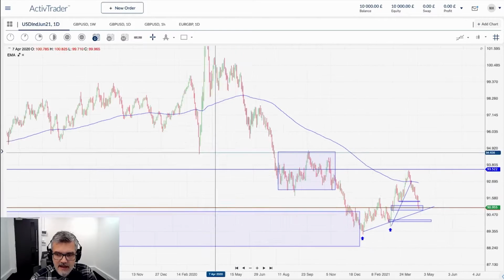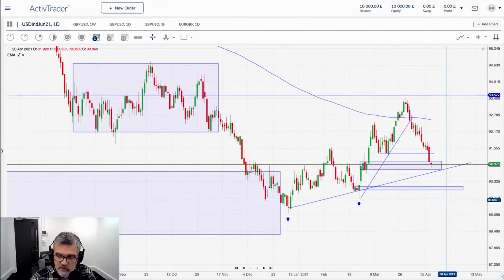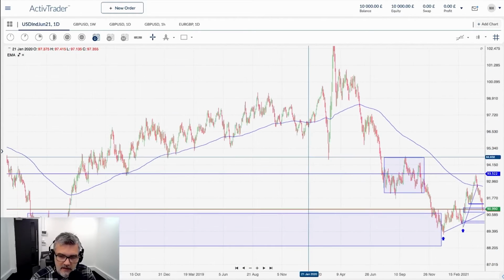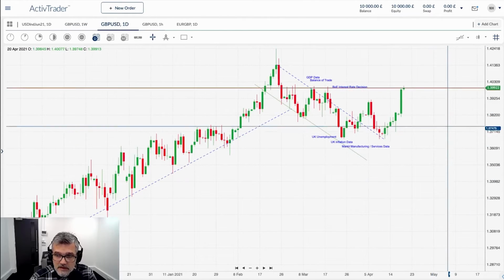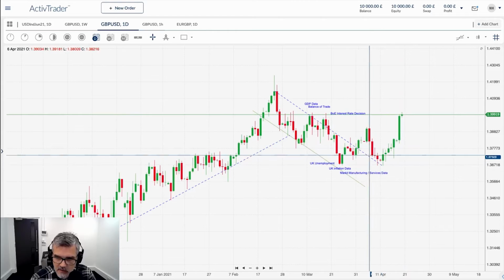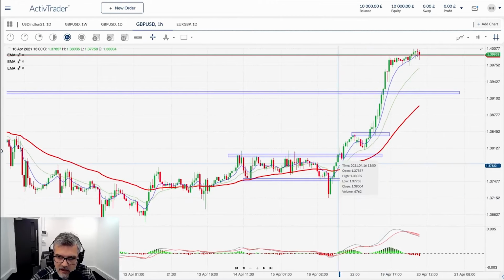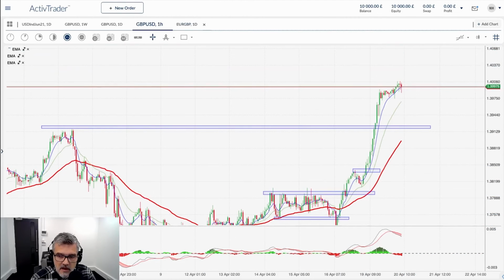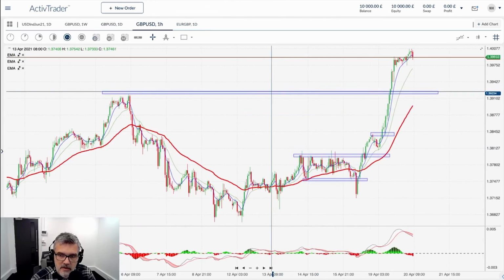GBPUSD trades back into the Brexit Referendum price range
👉 Following on from yesterday's bullish move, we take a look into the price action and identify some possible targets to the upside and where support may be below.